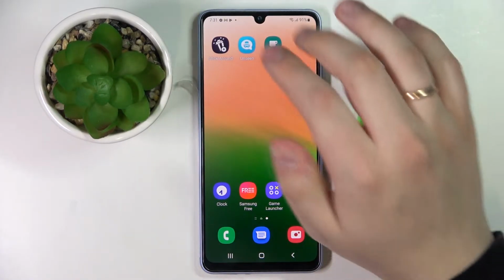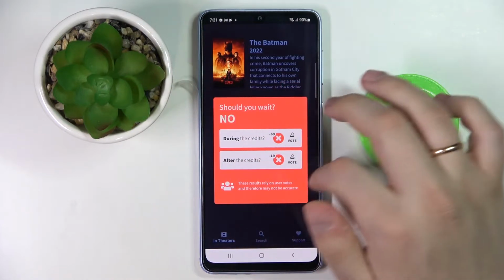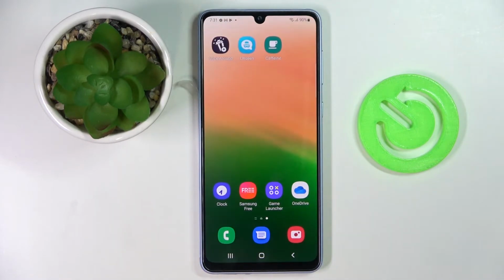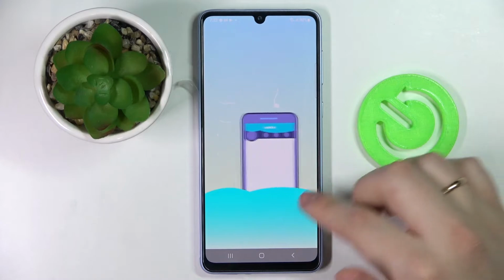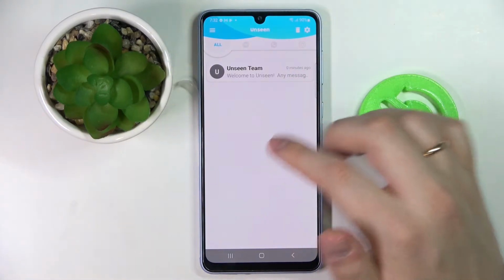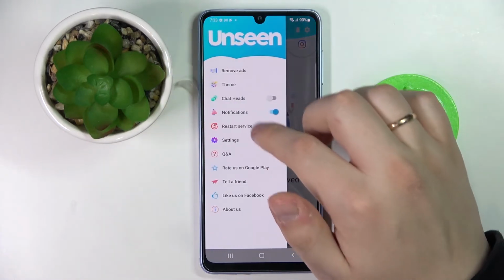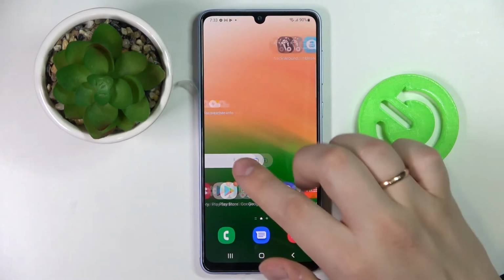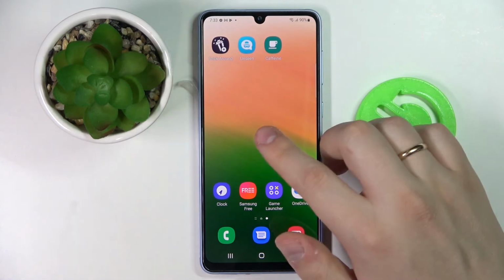SAMSUNG Galaxy A33 - Interesting and Useful Applications to Try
Thanks to this video, you will learn about interesting applications that are worth downloading to your phone SAMSUNG Galaxy A33 and poke around with them for a while to check out all the possibilities. If you already know these apps, then check out the videos for other models, as we try to show different apps in each video. All the apps are free, you can find them in the Google Play Store. Some of them are useful, because they change the functions of the phone that are not normally available, and others are for everyday use, for example.

What are the most interesting apps on SAMSUNG Galaxy A33? What apps to download on SAMSUNG Galaxy A33? Which apps are worth installing on SAMSUNG Galaxy A33? Where to download an app on SAMSUNG Galaxy A33 from? What are the best apps on SAMSUNG Galaxy A33?